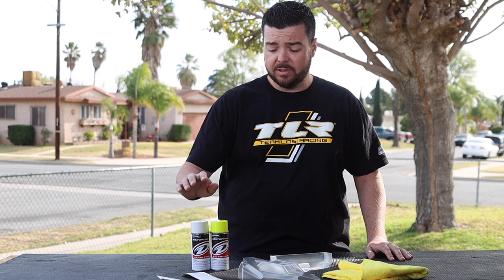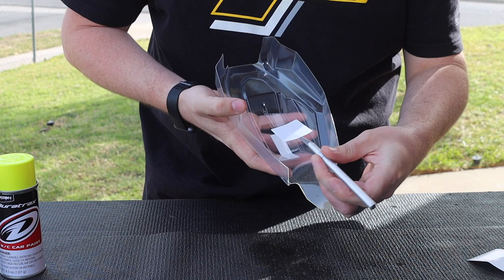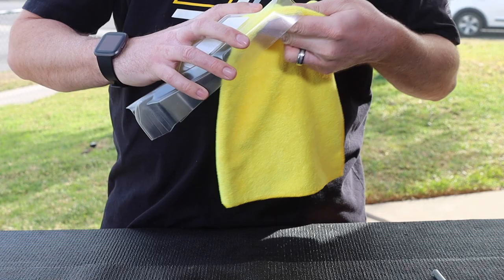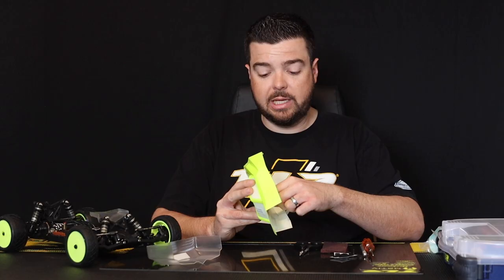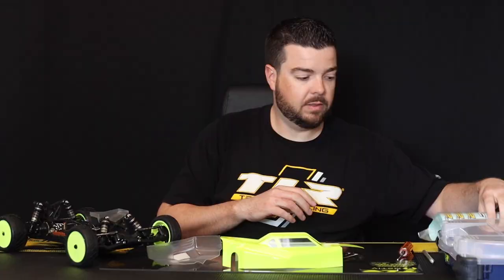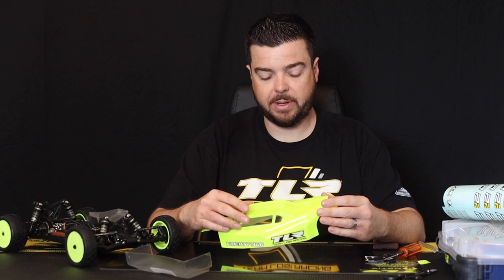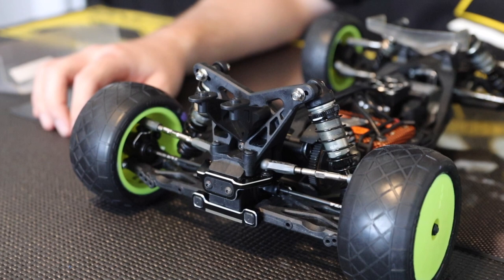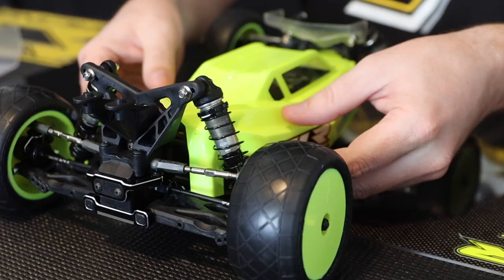How To Win - Painting and Mounting 1/10 Body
Join TLR Product Developer Frank Root as he teaches you "How To Win"!